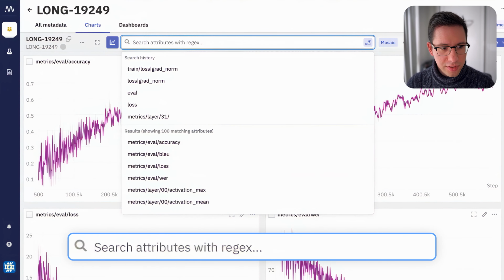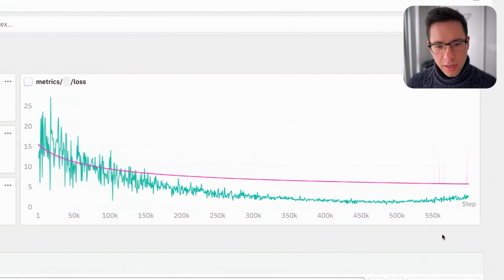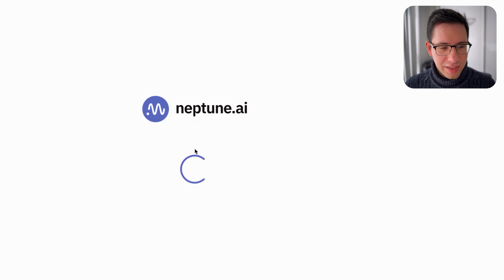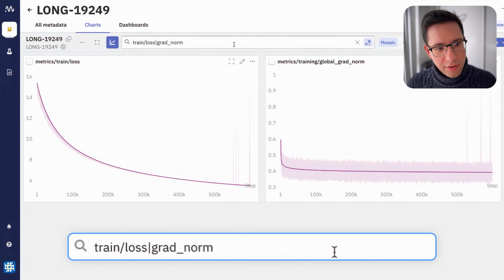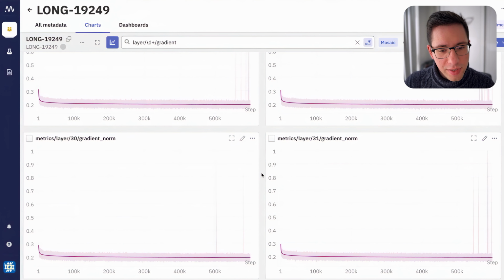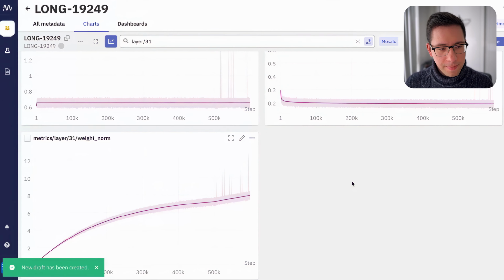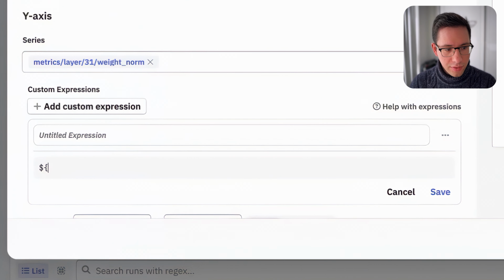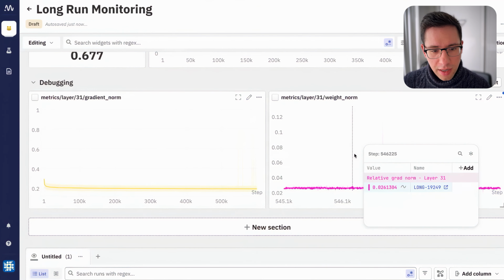Demo: Identify and Debug Issues in Foundation Model Traning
In this demo, we investigate a training run that starts showing anomalies after several hundred thousand steps. Using Neptune, we identify the root cause and isolate metrics to validate the issue.

Presented by: Krzysztof Kowalczyk, Principal Solution Architect at Neptune

0:00 - Sneak peek into the search capabilities of Neptune
0:24 - Intro: Detecting anomalies after several days of training
1:47 - Investigating loss divergence and metric anomalies
2:40 - Analyzing internal layer-wise signals (e.g., gradient norms)
3:57 - Isolating metrics of the problematic layer into a report view
5:08 - Creating a custom expression to see the relative gradient magnitude to the weight norm ratio
6:23 - Preparing to fork the training from a stable checkpoint